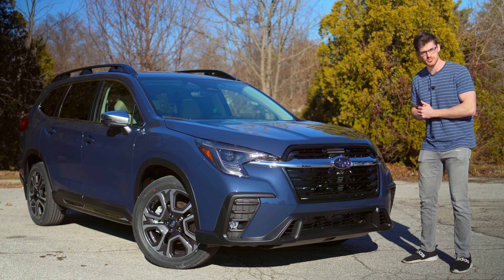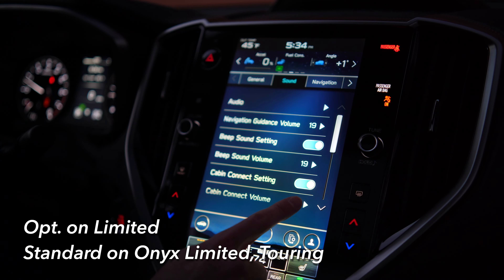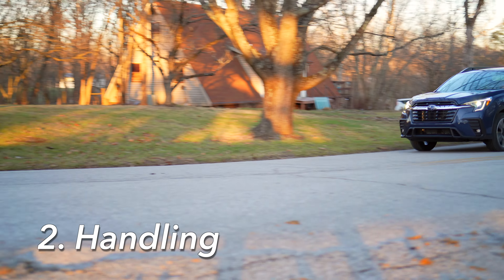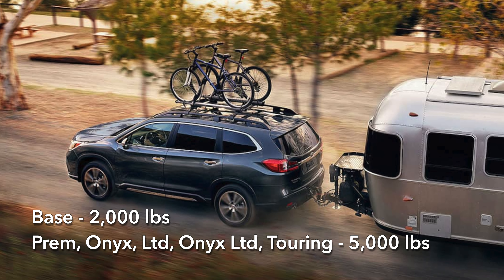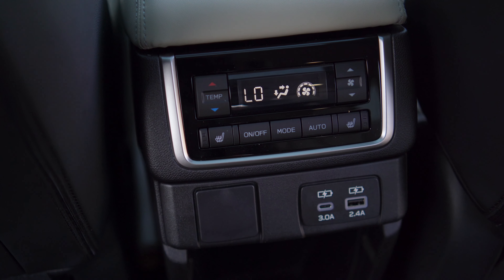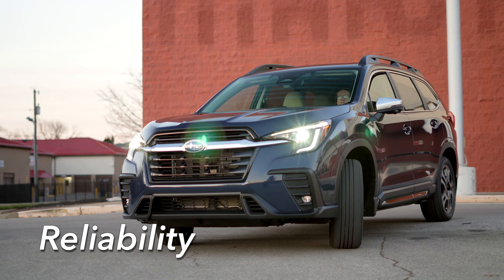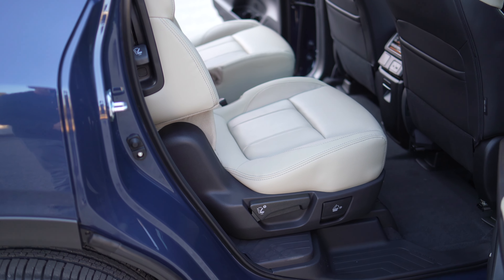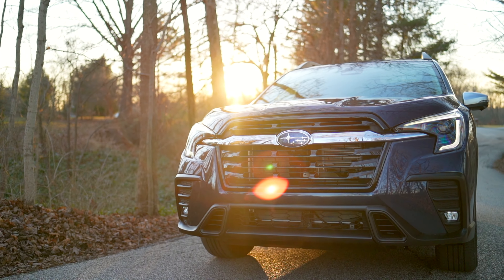5 Reasons to Buy a 2023 Subaru Ascent (What’s New?)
The Ascent is a great option for people who want everything good about the Subaru lineup, but this time centered around family use. Today I will go over why you may pick one over a Honda Pilot, Toyota Highlander, Mazda CX-9 or Kia Telluride, why you may want to skip it, and what's new for 2023.

Thank you, Royal on the Eastside, for letting me test drive an Ascent to make this video possible.
Royalontheeastside.com